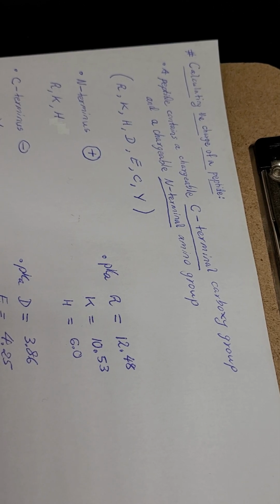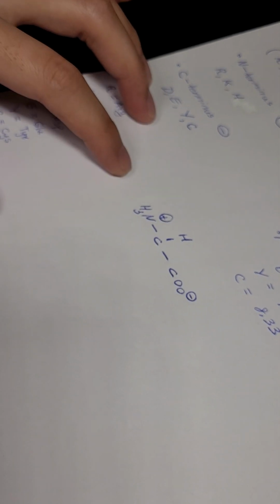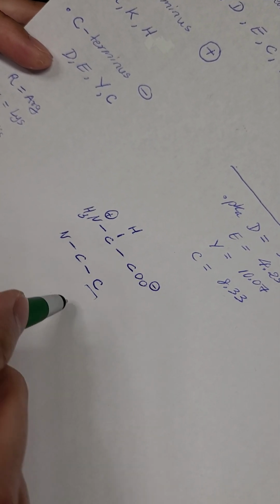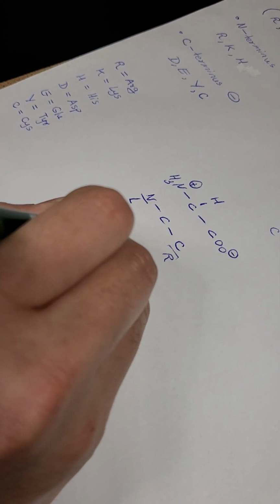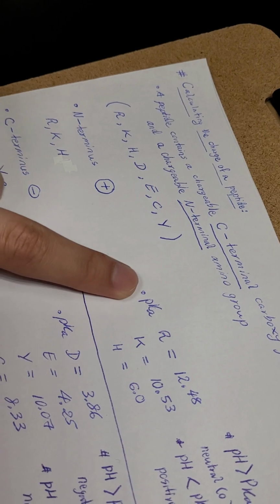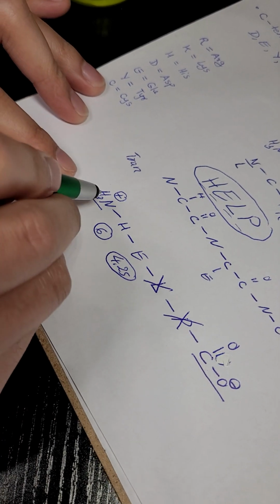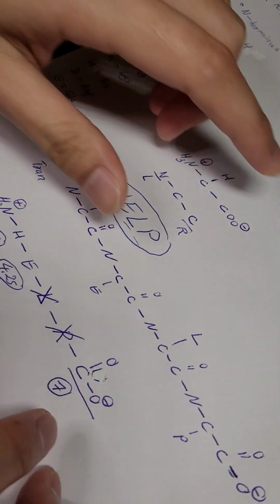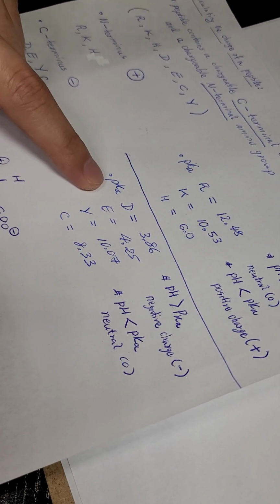How to Calculate the Charge of Peptide of 20 amino acids